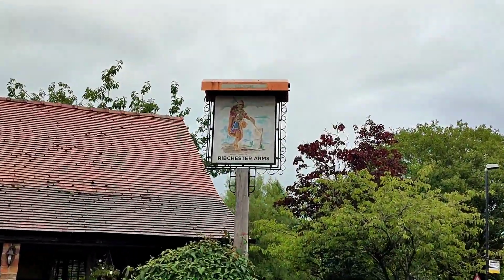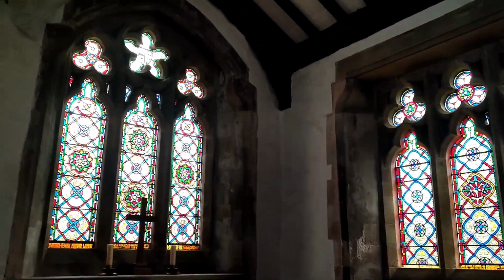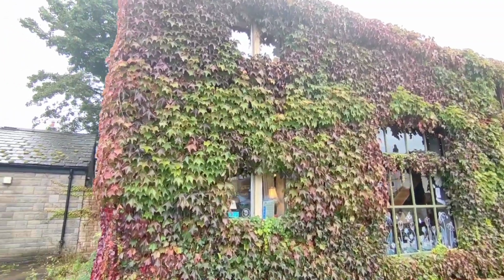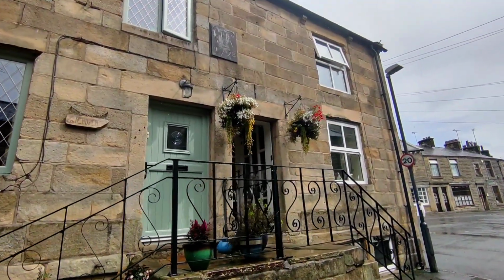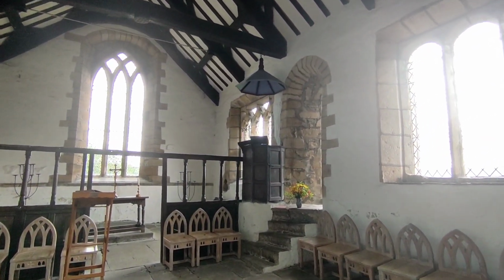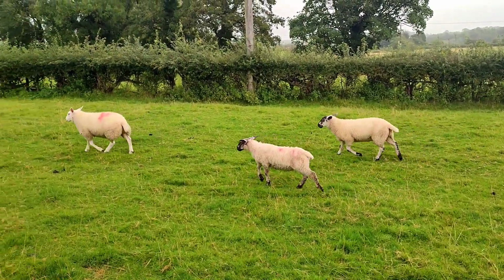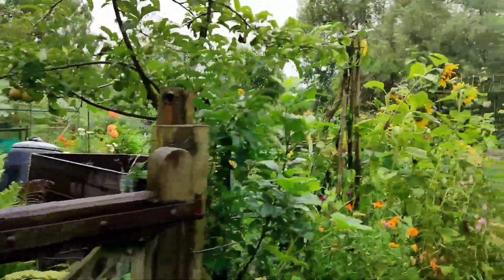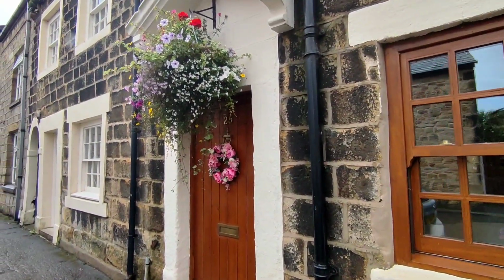My rainy walk in Ribchester - the village so quaint I want to eat it! 😋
Ribchester, Lancashire

14 August 2023 (Monday)